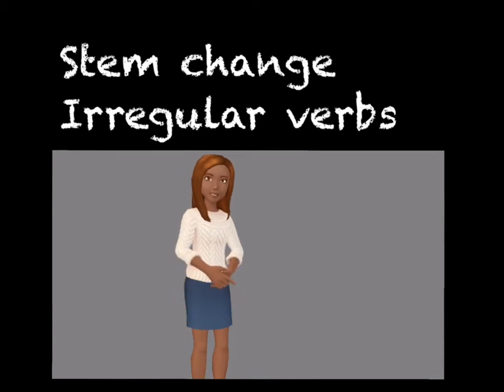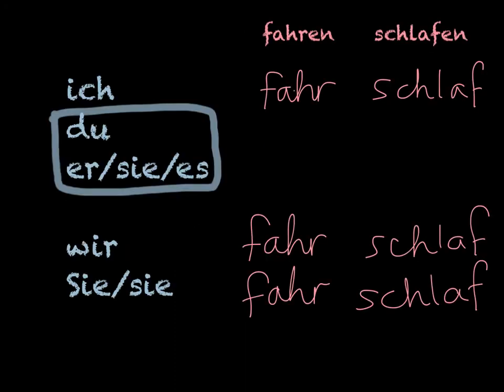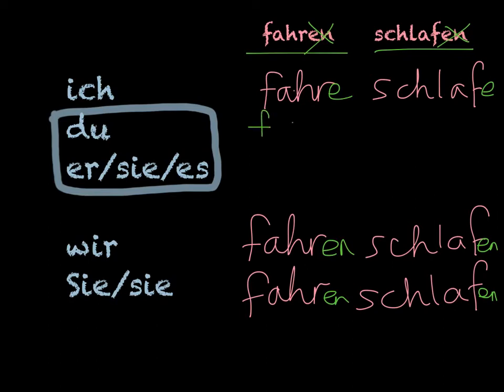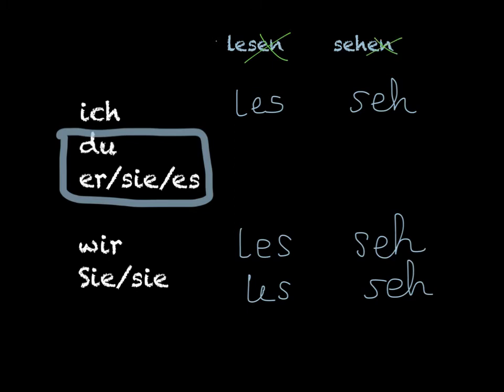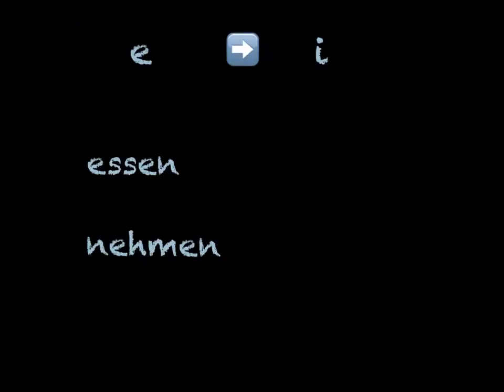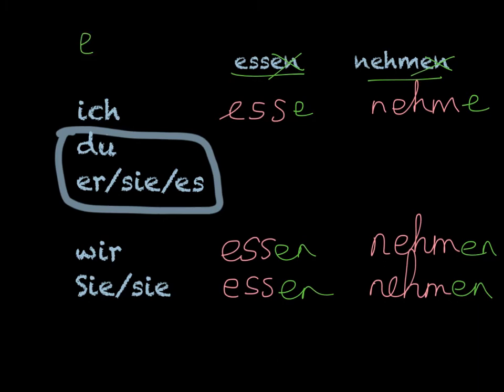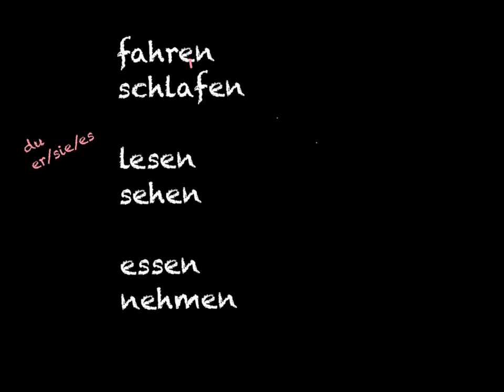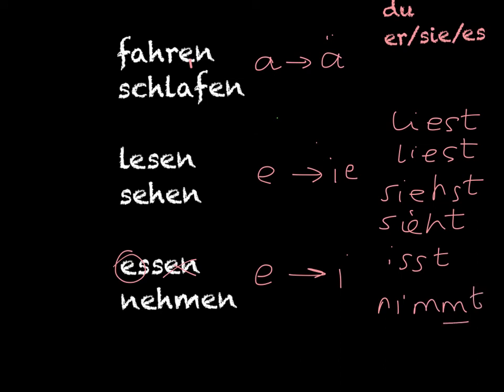Year 7 stem change verbs